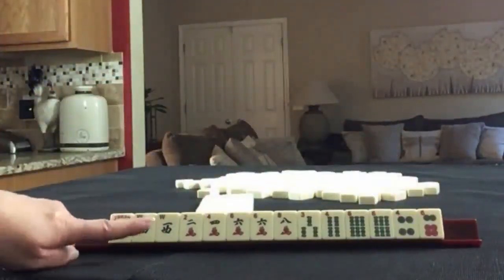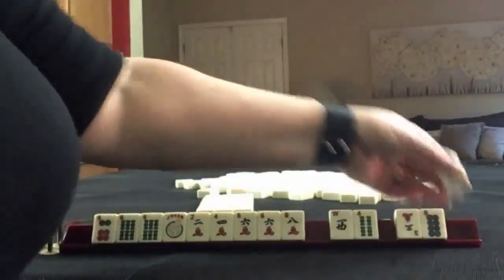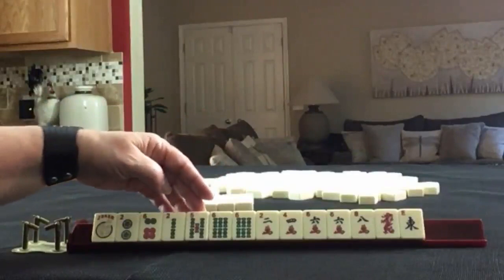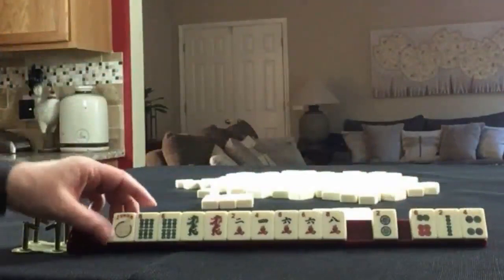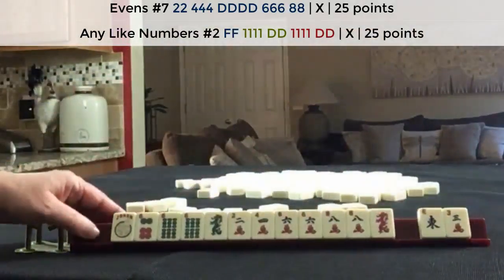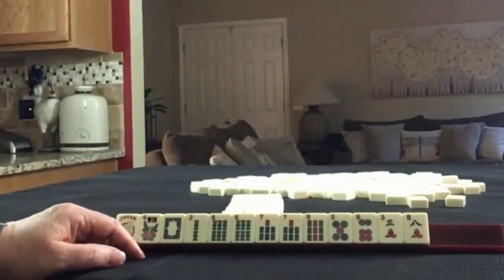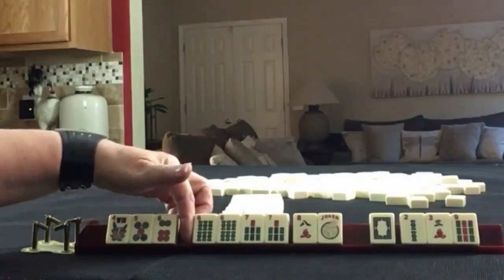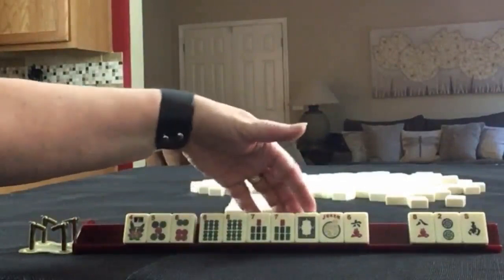National Mah Jongg League Charleston Modeling 20201102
Michele Frizzell
Instructor, Author, Speaker
6175 Hickory Flat Hwy Ste 110-335